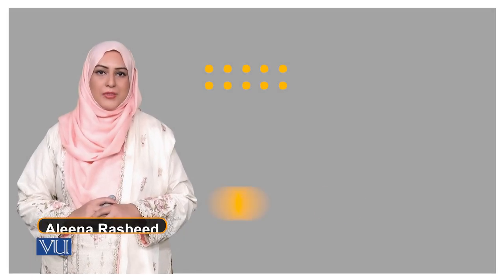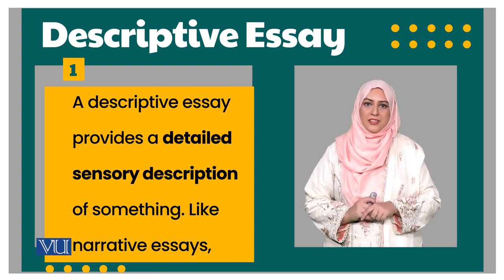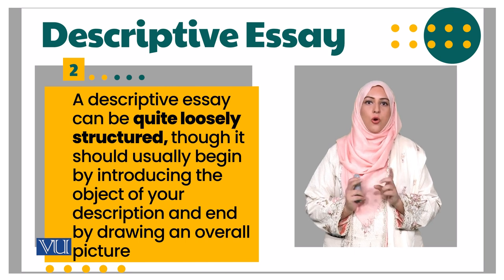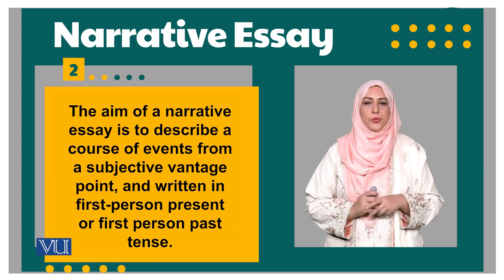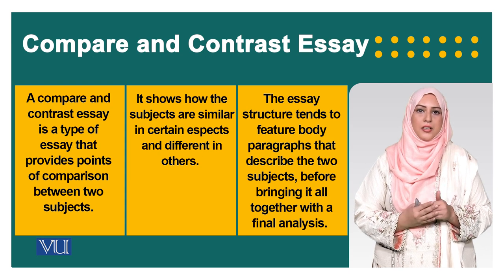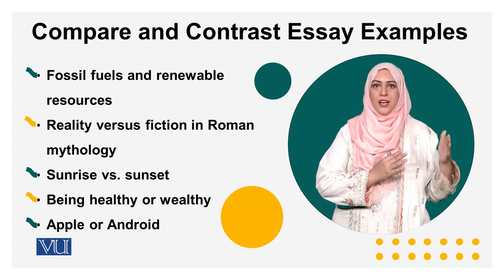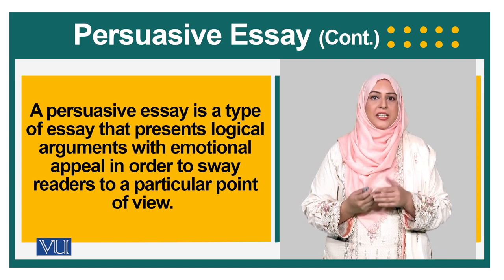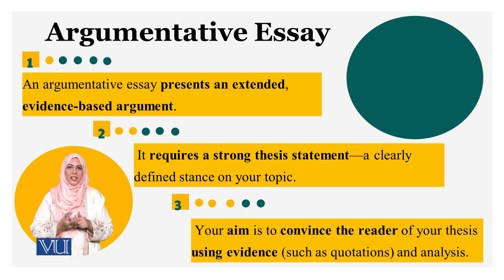Types of Essays | Introduction to e-Learning & Teaching for Faculty | VU001F_Topic096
Topic096: Types of Essays,
By Ms. Aleena Rasheed